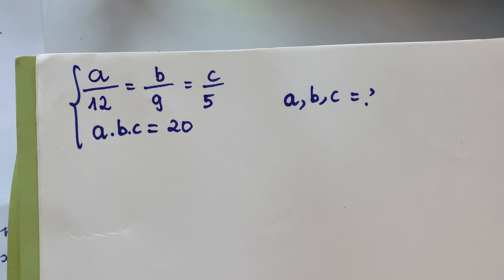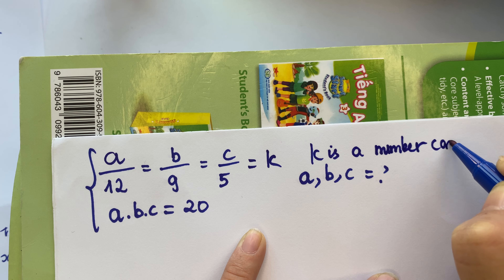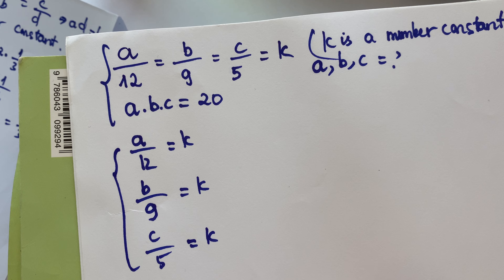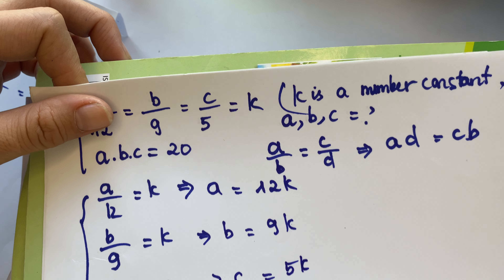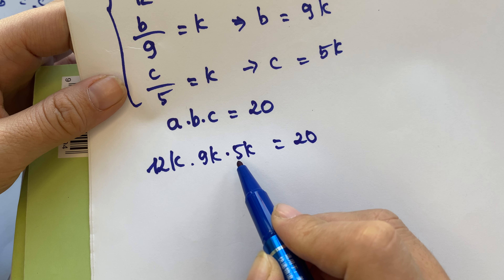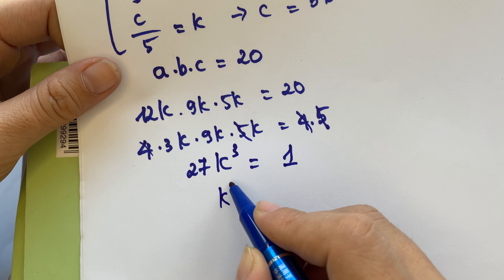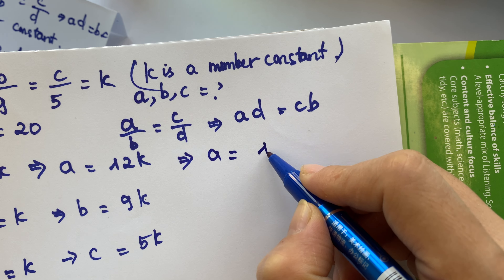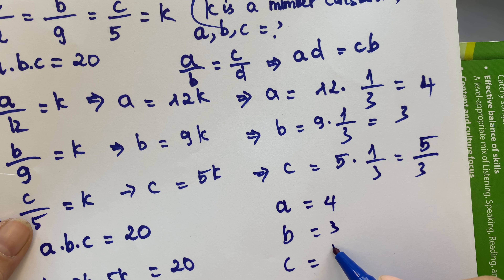A Nice Algebra Problem